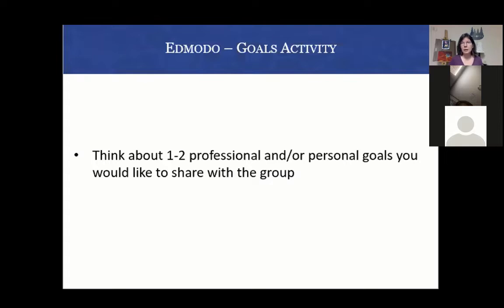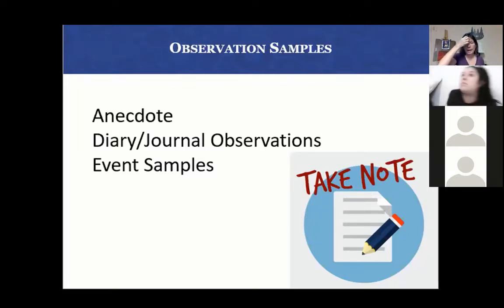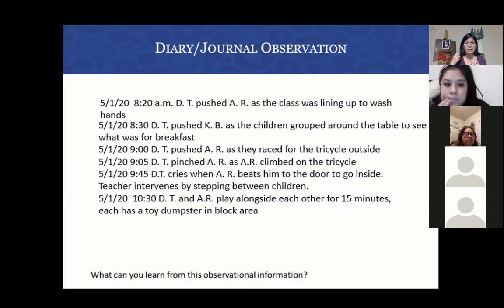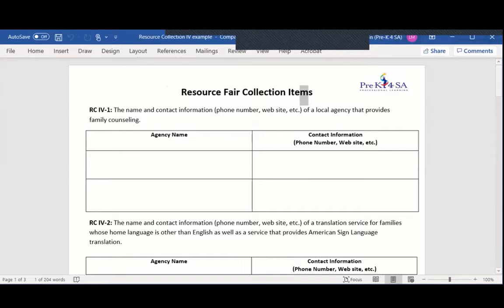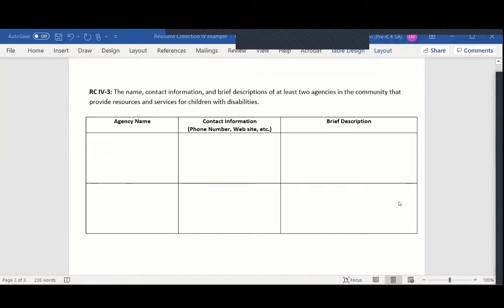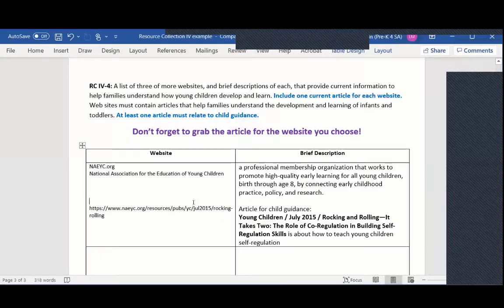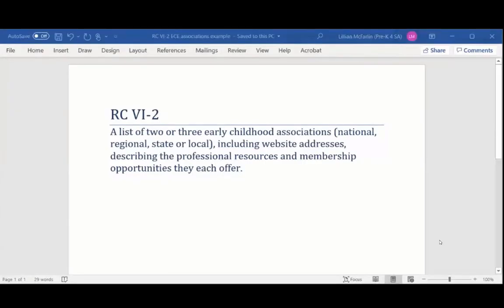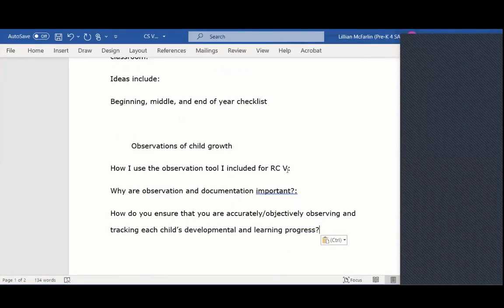Program Management IT CDA Spring 2022